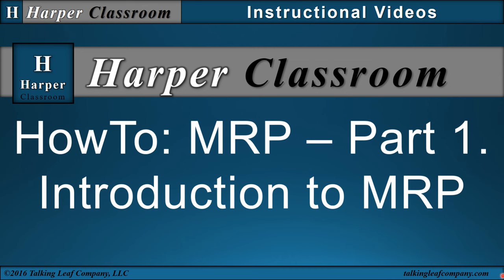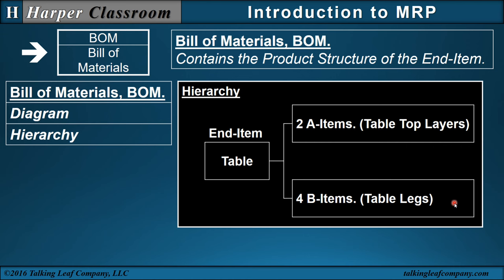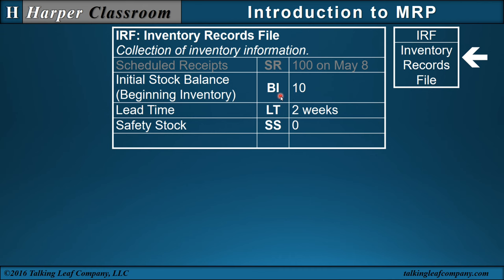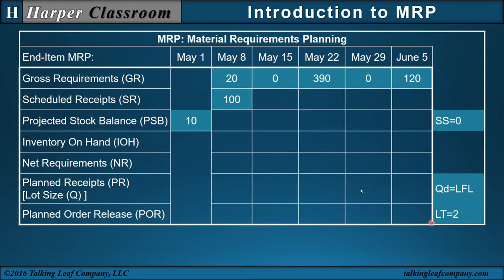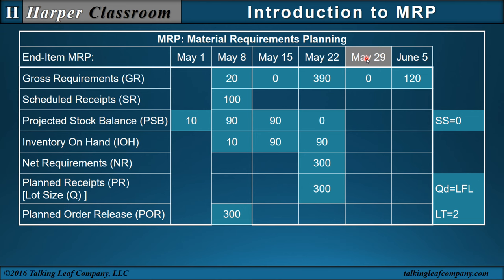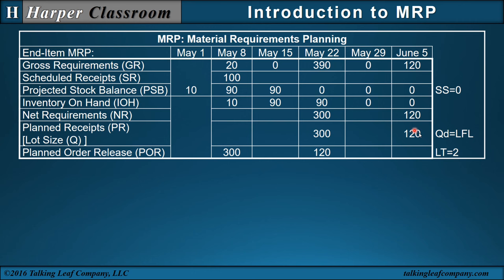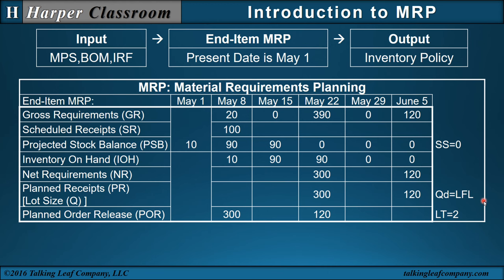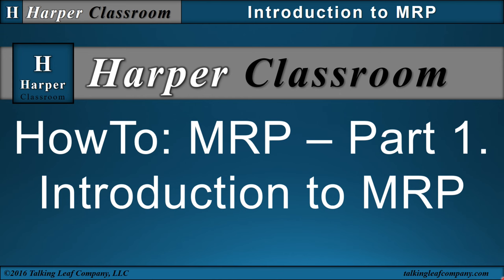Material Requirements Planning-MRP-Part-1 | Dr. Harper's Classroom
Part 1 of a four part series on MRP, this tutorial video will teach an introduction to MRP, Material Requirements Planning.  Videos in the Harper Classroom are conveniently organized by content at the website "MDHarper.com".  In this video, the inputs to an MRP are described, the mechanics of the End-Item MRP are introduced and the applications and extensions of MRP are discussed.
I am interested in knowing who is watching this MRP video series so I can improve videos in the future.  Who is watching, location of viewers, and why viewers are watching?  Please leave as a comment.  Thank you.